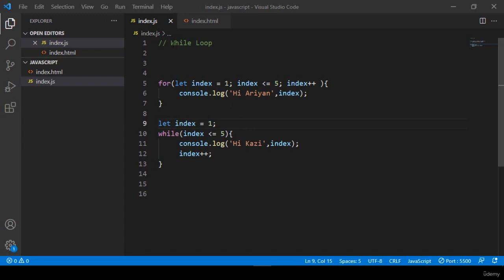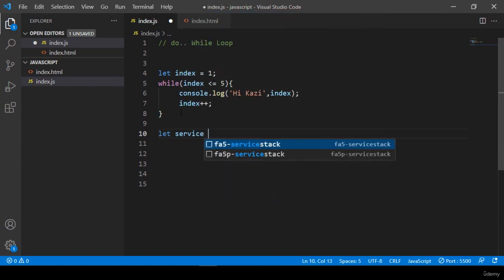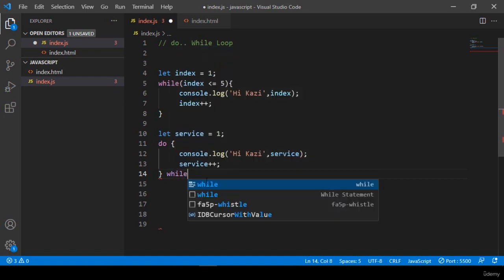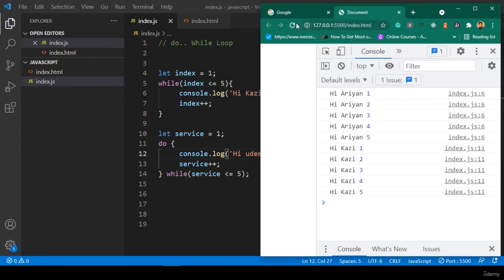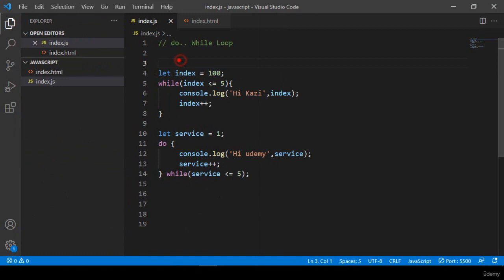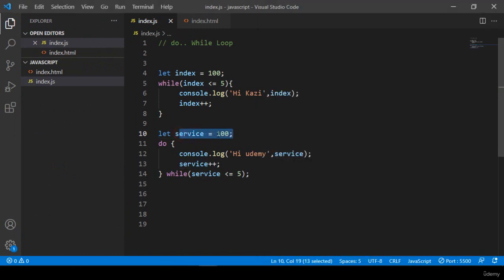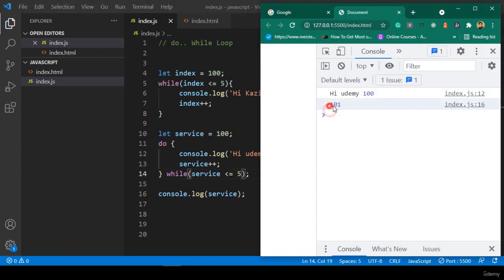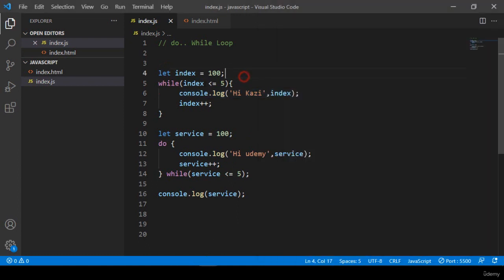COMPLETE JavaScript Full Stack COURSE: Do while loop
🌐 Welcome to the Complete Full Stack Web Development Course! 🚀

Are you ready to dive into the exciting world of web development and become a proficient full stack developer? Look no further! This comprehensive video is your ultimate guide to mastering both front-end and back-end technologies, enabling you to create dynamic and immersive web applications.

🎯 In this in-depth course, you will:

🎨 Mastery of Front-End Development: Learn the building blocks of web design with HTML5, style and layout with CSS3, and bring interactivity to life with JavaScript. Explore popular front-end frameworks like React and Vue.js to create responsive and engaging user interfaces.

⚙️ Unveil the Secrets of Back-End Development: Delve into the world of server-side programming. From setting up databases using SQL and NoSQL technologies to designing robust RESTful APIs, you'll gain the skills to develop powerful back-end systems.

🥋 Become a Full Stack Virtuoso: Combine your front-end and back-end prowess to build full-fledged web applications. Seamlessly connect user interfaces with back-end functionality, implement user authentication, and optimize performance for a seamless user experience.

🛠️ Practical Hands-On Projects: Theory meets practice as you work on real-world projects that reinforce your learning. Develop your own portfolio website, create a dynamic blog platform, and more, all while applying the concepts you've mastered.

💼 Career-Ready Insights and Best Practices: Unlock industry insights and best practices from experienced developers. Gain a deep understanding of deployment strategies, security considerations, and scalability, setting you up for success in the competitive world of web development.

👥 Join Our Thriving Learning Community: Connect with like-minded learners, share your progress, and engage in discussions in our vibrant online community. Collaboration and networking are vital components of your growth as a developer.

🏆 Certificate of Completion: Complete the course to earn a prestigious certificate showcasing your full stack expertise. Use it to enhance your resume and demonstrate your proficiency to potential employers.

🔥 Start Your Journey Today: Whether you're a coding novice or an experienced programmer, this course is designed to take you from zero to hero in the world of full stack web development.

⚡️ Unleash Your Full Potential: The digital landscape is waiting for your innovative creations. Let's code, innovate, and shape the future together! ⚡️